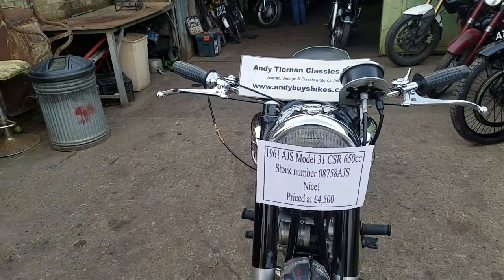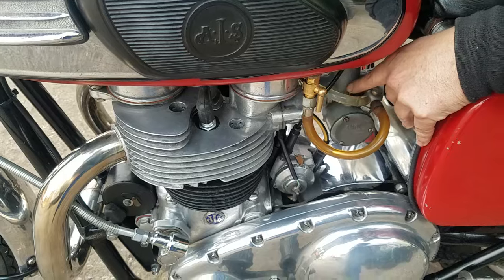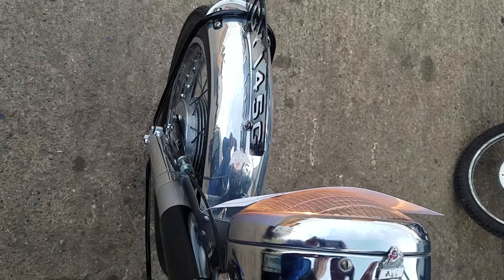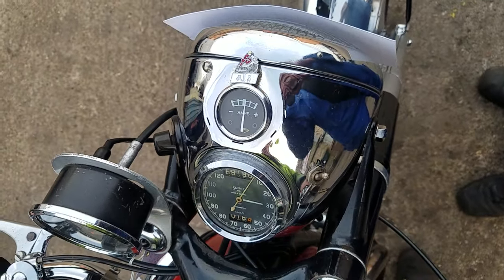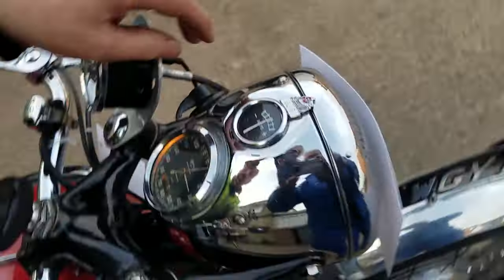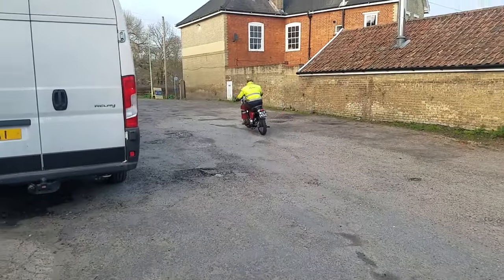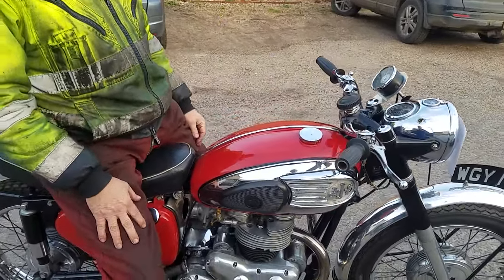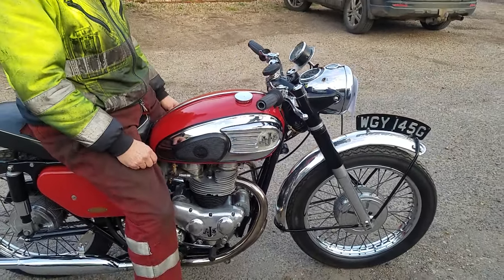1961 AJS Model 31CSR 650cc at Andy Tiernans